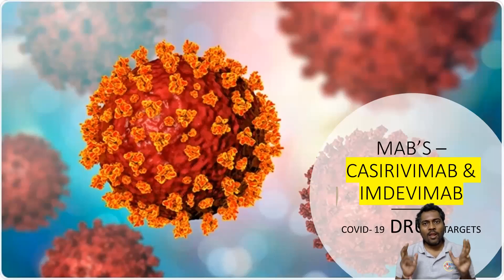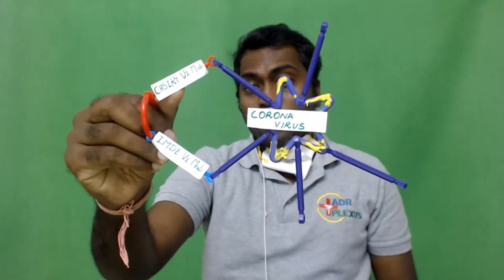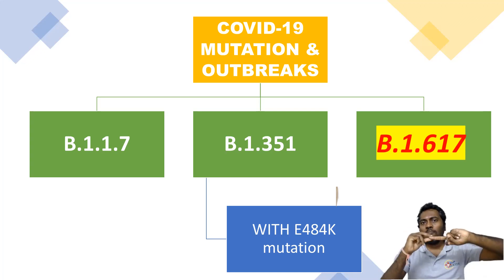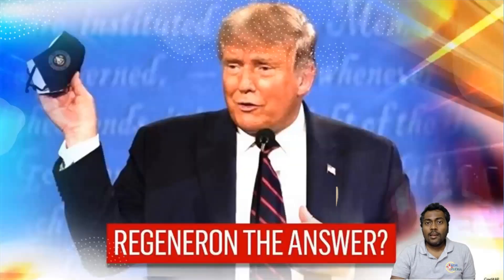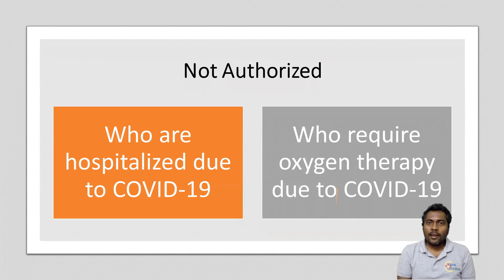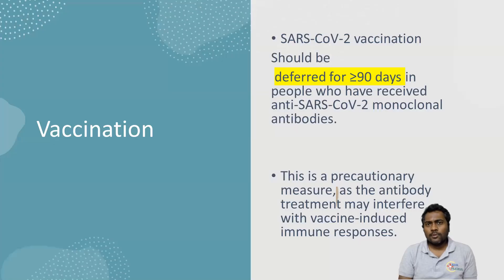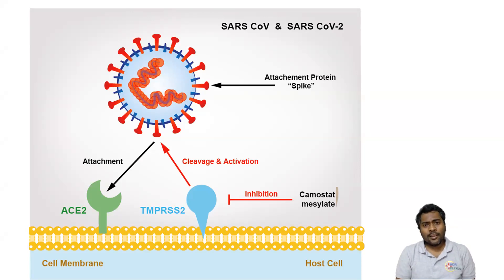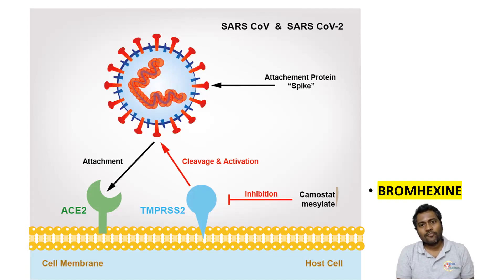CASIRIVIMAB / IMDEVIMAB for COVID-19 - Mechanism of action - Approved in India & Other NEW Targets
Video is made only for medical students and doctors

About the Speaker : Dr Arunkumar MBBS ; M.D Pharmacology

Other Targets

1.  Rahman N, Basharat Z, Yousuf M, Castaldo G, Rastrelli L, Khan H (May 2020). "Virtual screening of natural products against type II transmembrane serine protease (TMPRSS2), the priming agent of Coronavirus 2 (SARS-CoV-2)". Molecules. 25 (10): 2271. doi:10.3390/molecules25102271. PMC 7287752. PMID 32408547.

 2. Shen, Li Wen; Mao, Hui Juan; Wu, Yan Ling; Tanaka, Yoshimasa; Zhang, Wen (November 2017). "TMPRSS2: A potential target for treatment of influenza virus and coronavirus infections". Biochimie. 142: 1–10. doi:10.1016/j.biochi.2017.07.016. PMC 7116903. PMID 28778717.

 3. Depfenhart, Markus; de Villiers, Danielle; Lemperle, Gottfried; Meyer, Markus; Di Somma, Salvatore (August 2020). "Potential new treatment strategies for COVID-19: is there a role for bromhexine as add-on therapy?". Internal and Emergency Medicine. 15 (5): 801–812. doi:10.1007/s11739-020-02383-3. PMC 7249615. PMID 32458206.